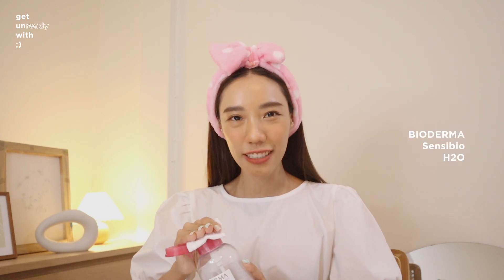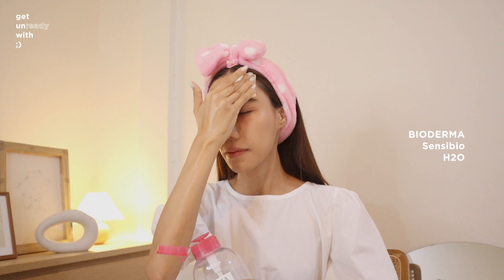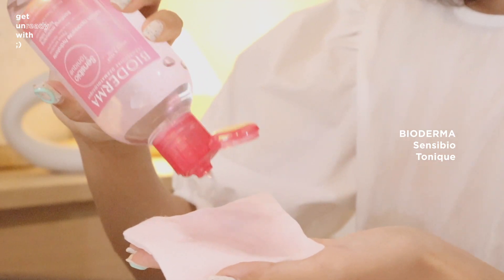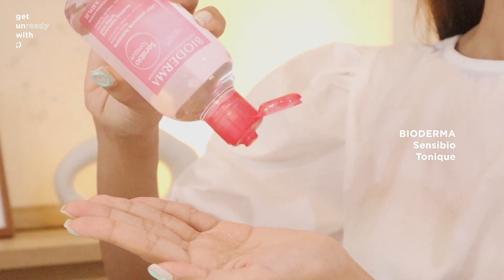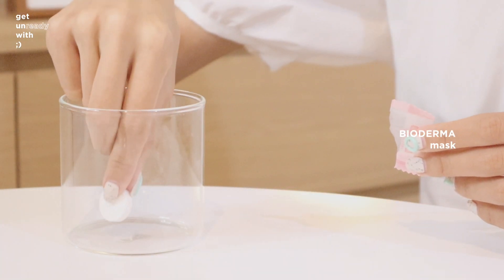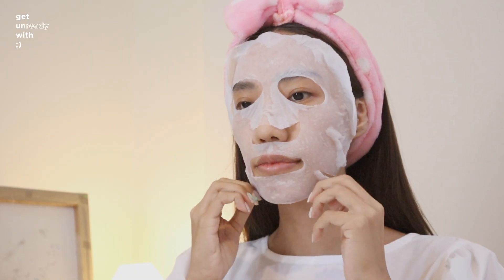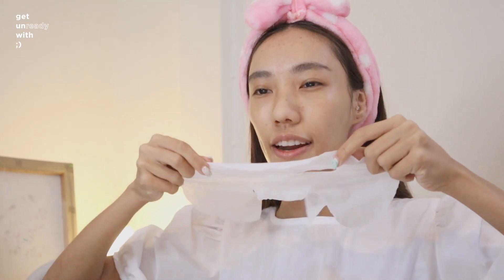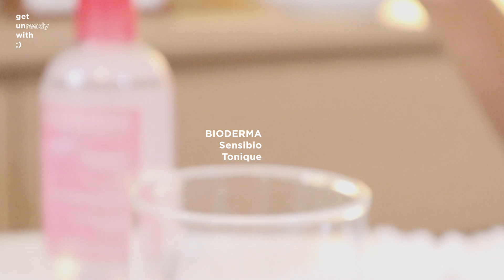Get Unready with me ♡ กลับบ้านมาทําอะไรบ้าง? ดูแลผิวบอบบางแพ้ง่ายยังไง? | jjjiina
Get unready with จี! ช่วงนี้ออกจากบ้านทีไรเป็นสิวขึ้นทุกทีเพราะต้องแต่งหน้าใส่หน้ากากทั้งวัน กลับมาก็อย่างที่เห็นคือต้องรีบล้างหน้าจัดการตัวเองเลยค้า ของที่ใช้เราจะเน้นสำหรับ sensitive skin โดยเฉพาะ เพราะระหว่างวันผิวเราโดน irritated มามากพอแล้ว ของที่จะใช้กับผิวหน้าก็ควรจะอ่อนโยน ซึ่ง Bioderma เป็นอะไรที่ตอบโจทย์มากกก ซื้อจริงๆใช้จริงๆนะ ยิ่งใครที่ไม่ชอบอะไรหลายขั้นตอน โทนเนอร์ Sensibio Tonique ตอบโจทย์มากๆ ซื้อ1ขวดทำได้ถึง3แบบไปเลย หาซื้อก็สะดวกในราคามิตรภาพด้วย